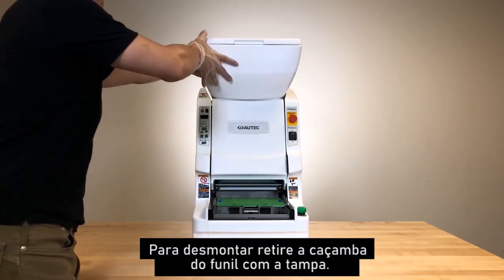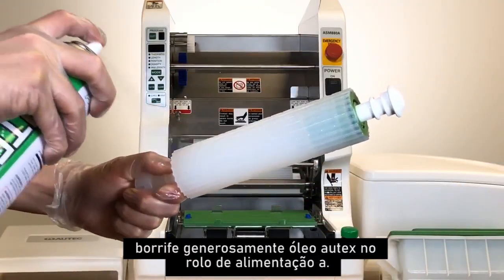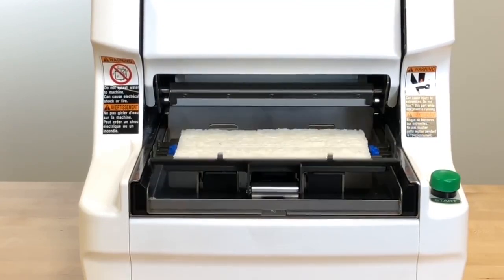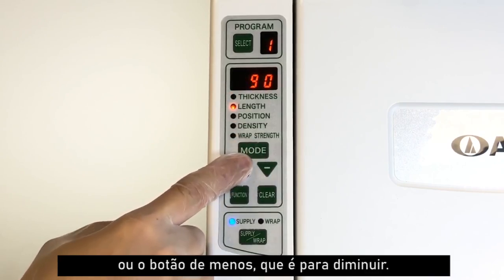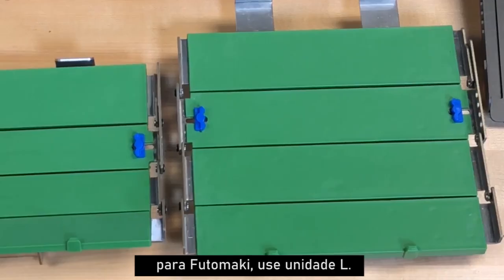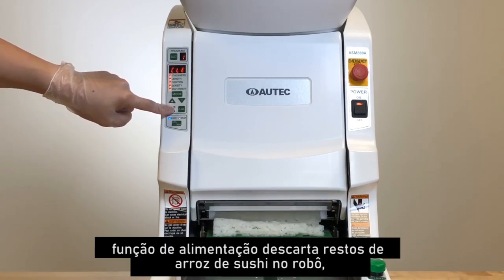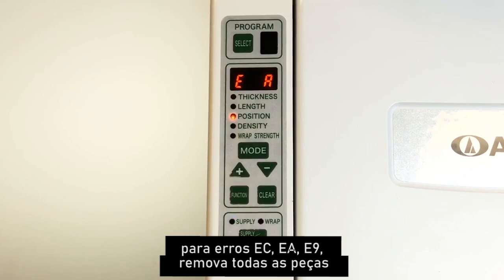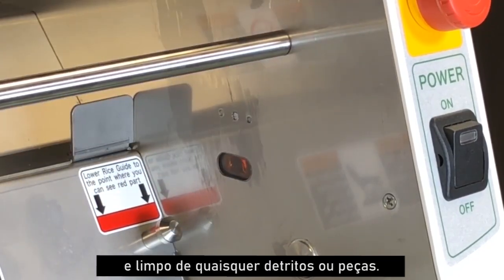Máquina de norimaki | ASM88O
Transforme sua produção de sushi com a ASM880, a máquina de norimaki da Autec Sushi. Com a mais avançada tecnologia, ela oferece a combinação perfeita de eficiência, agilidade, qualidade e praticidade para a produção em grande escala de mantas de arroz e rolinhos de sushi. Tecnologia e tradição unidas para aumentar sua produtividade, com redução de custos, padronização, higiene e segurança alimentar. Com duas funções maki, impressão de arroz e fechamento, acompanha duas unidades de enrolar, com tamanhos pequeno e médio, além de sensor de segurança, configurações personalizáveis e capacidade térmica, produzindo 720 mantas de arroz ou 450 norimakis por hora. Eleve o seu negócio a um novo patamar com rolinhos de sushi perfeitos e prontos em segundos!

Acesse o nosso site e fale com nossos consultores para adquirir a sua!

Índice do vídeo:
00:00 Introdução
00:20 Como desmontar a ASM880
01:01 Como montar a ASM880
02:30 Como operar a ASM880
03:29 Como programar a ASM880
05:04 Mudar tamanho do rolo
05:26 Dicas para produzir o maki
05:58 Funções da ASM880
06:52 Como limpar a ASM880
07:17 Dicas gerais